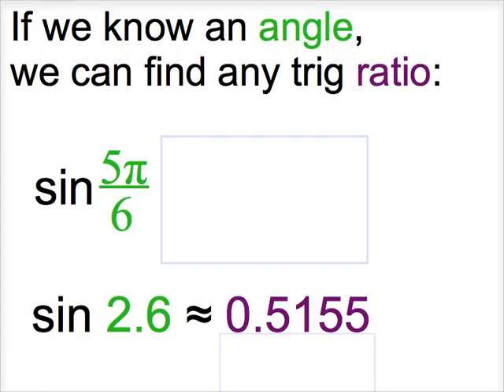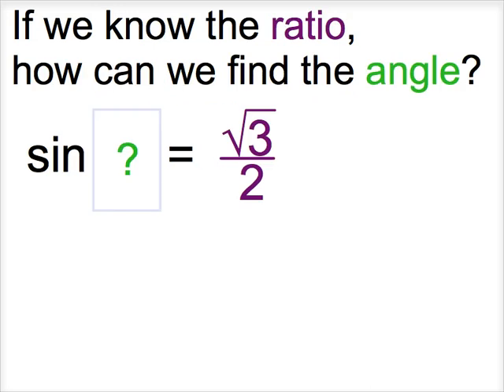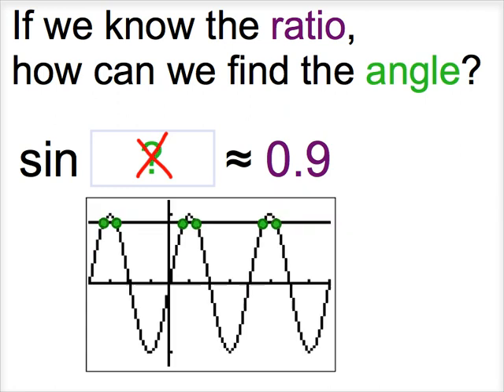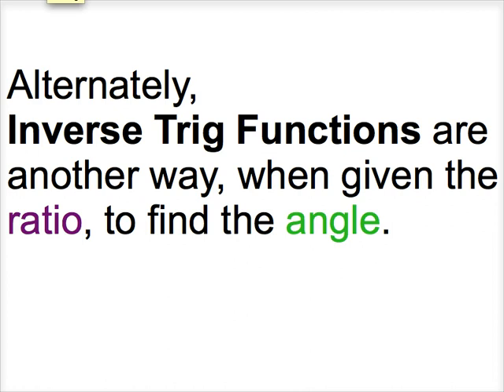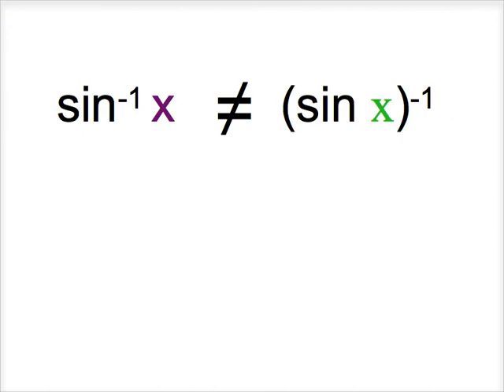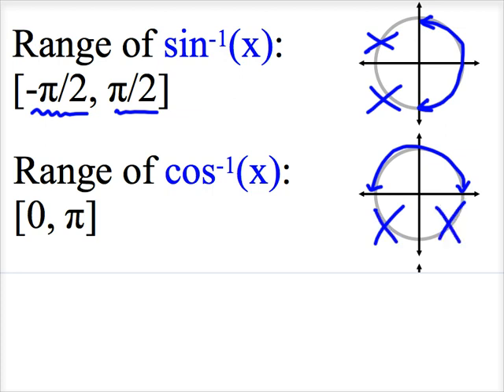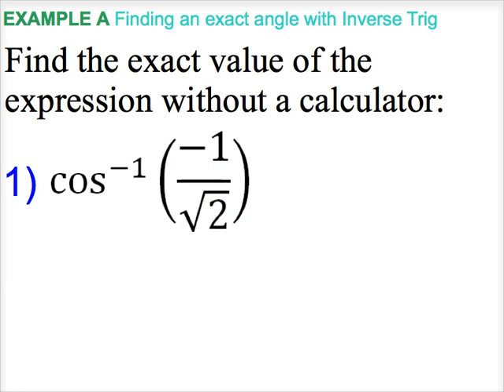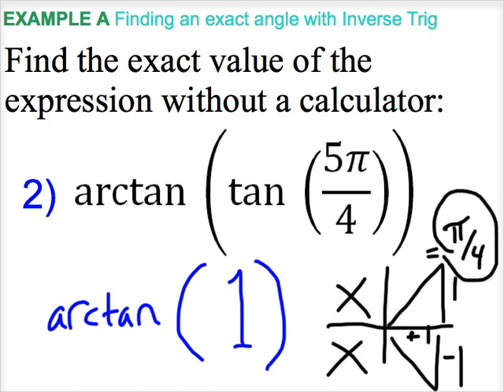4-7 InverseTrigonometric Functions_OLD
Introduction with Inverse Trigonometric Functions (not to be confused with the Reciprocal Trig Functions). Apologies for the scratchy audio -- this was recorded at home instead of my usual classroom "studio"

(Old version: Error at 2:29. I say "root three over two" instead of correct "pi over three")